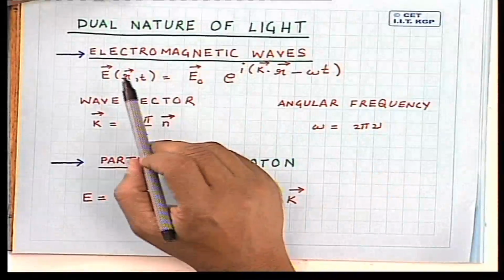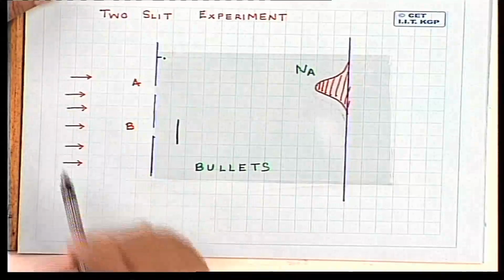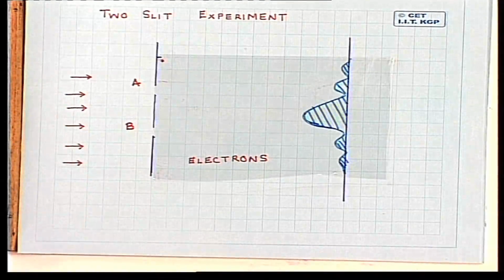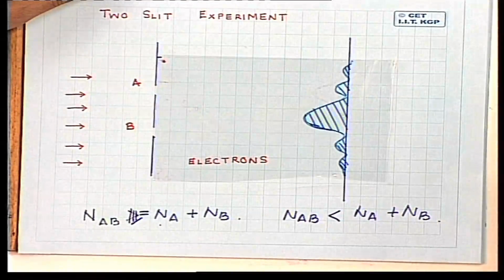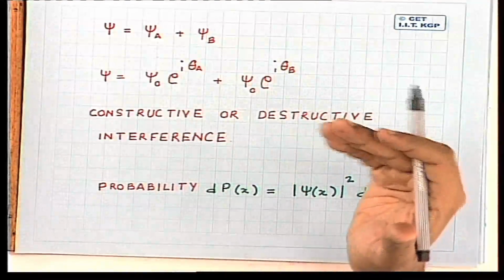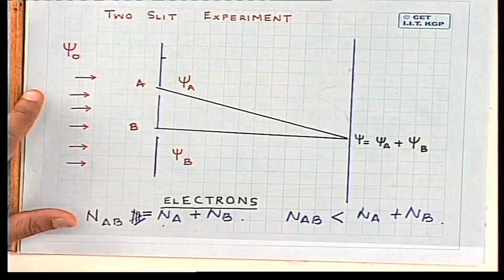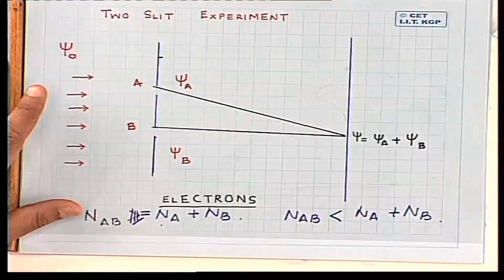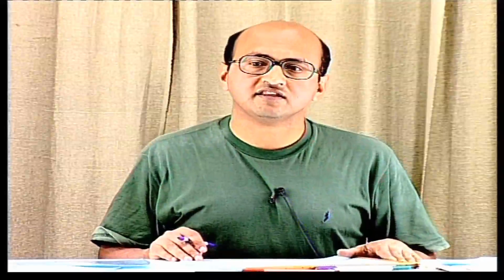Quantum Mechanics Lecture 02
Video lecture of the Quantum Mechanics I course which I had taught around the year 2000.